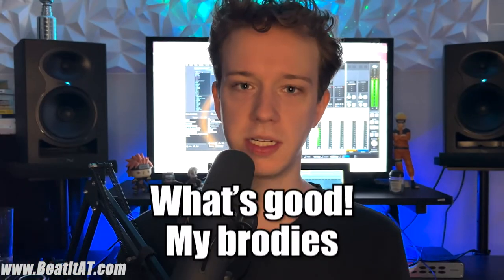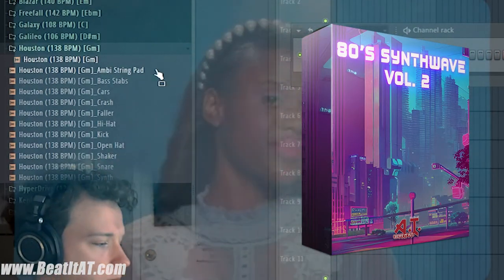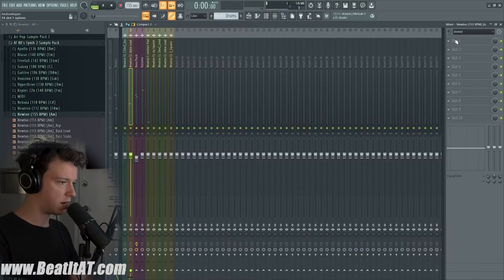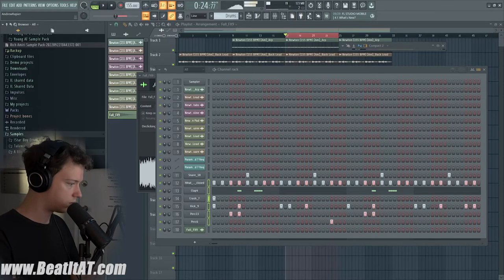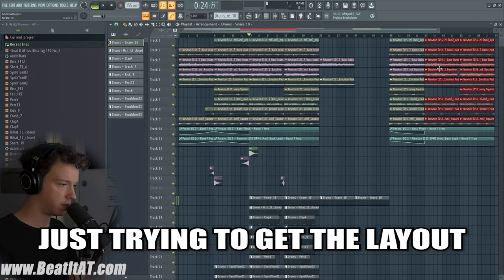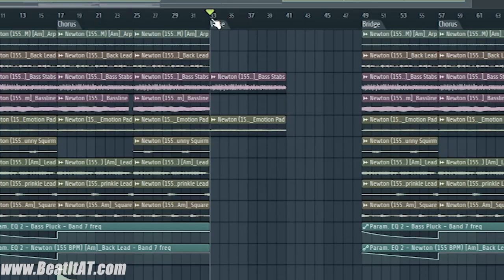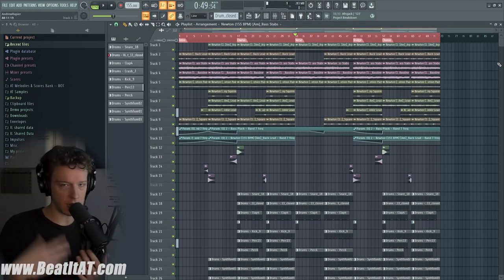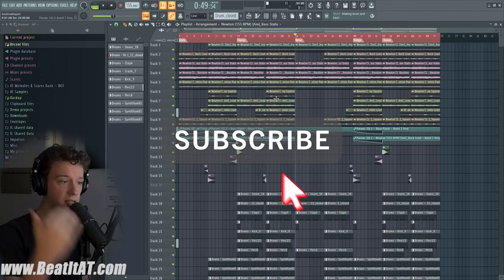FREE The Weeknd Loop Pack w/ Stems - FL Studio 20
Making a Synthwave x The Weeknd x Tory Lanez-inspired type beat. Free Tory Lanez & The Weeknd inspired sample pack available, full pack includes MIDI and all 20 melody compositions (w/ stems).

Inside the full AT 80's Synthwave 2 Sample & MIDI Pack
20 new original melody compositions, 890 MB+ in file size. Get loops & melody compositions that are perfect for making The Weeknd & Synthwave type beats.